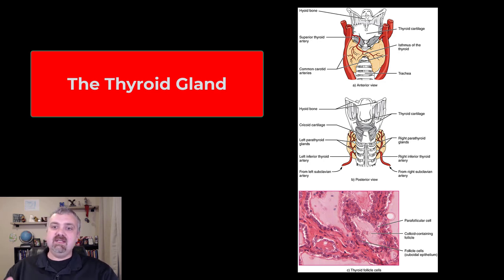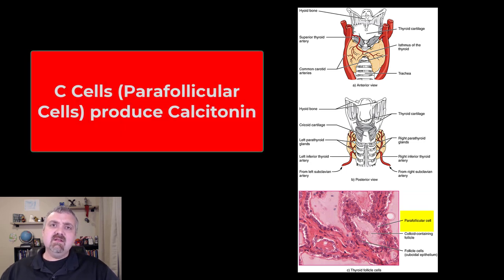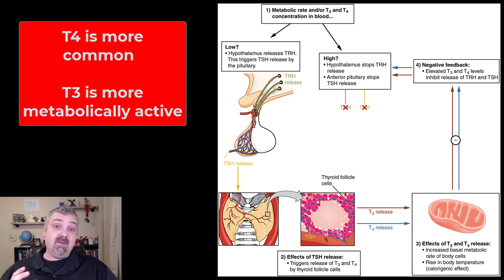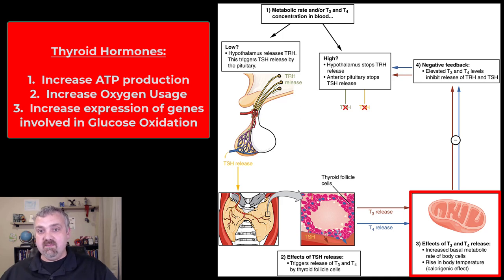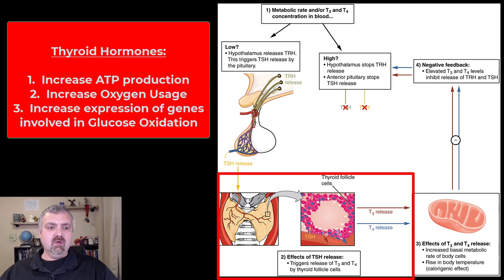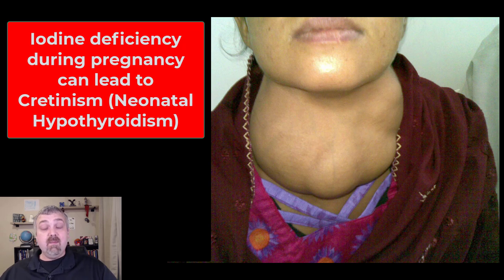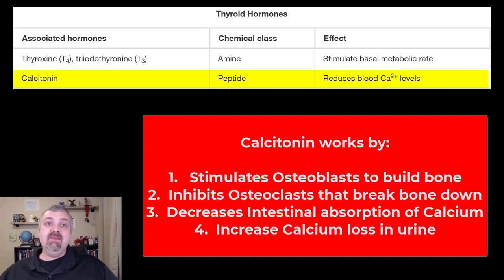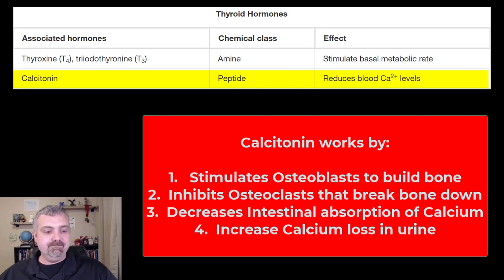Thyroid Hormones: Anatomy and Physiology